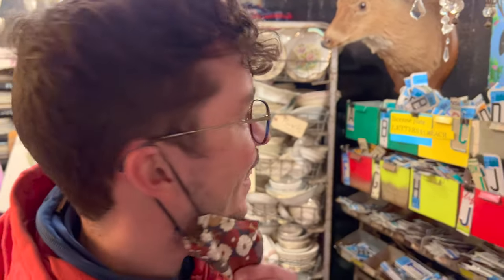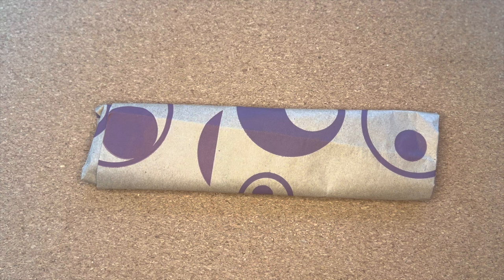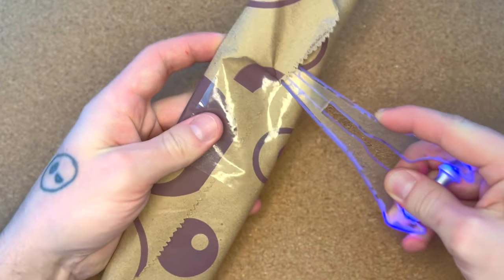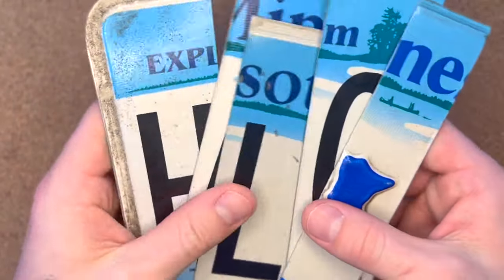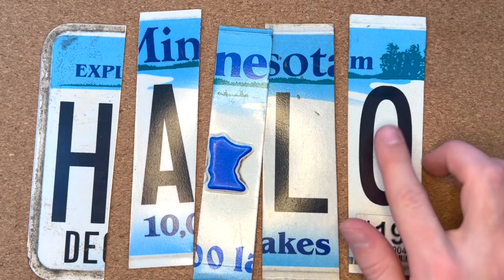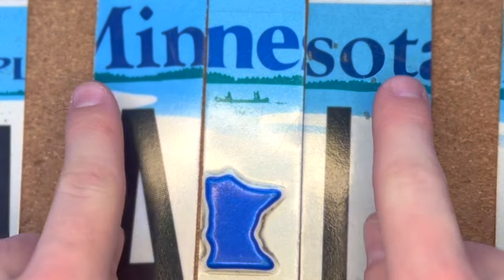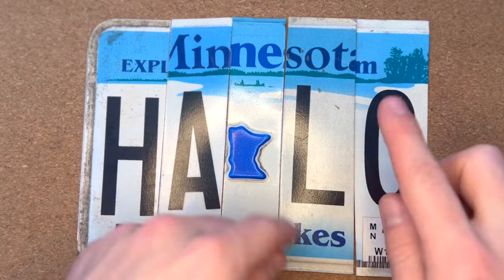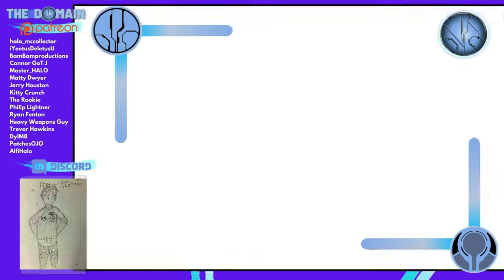Building a Custom Halo Licence Plate! 🇺🇸 The Domain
Minnesota is full of surprises!